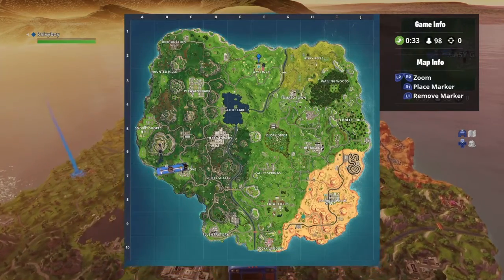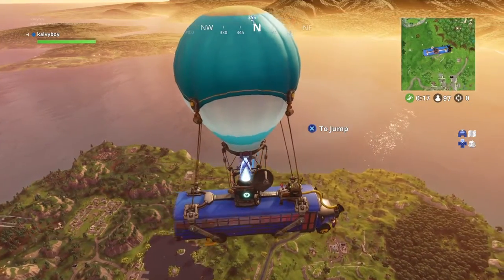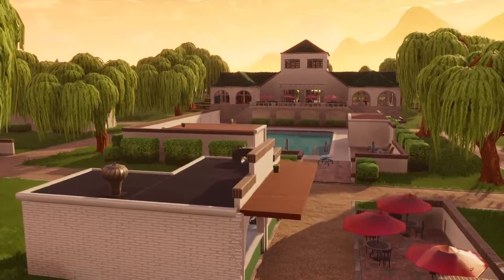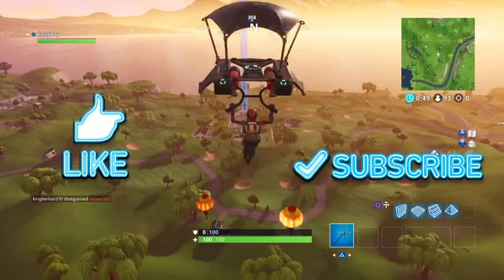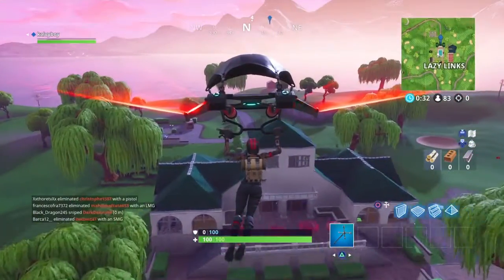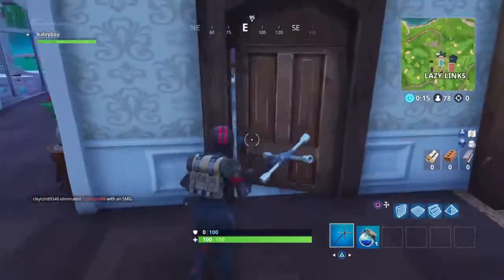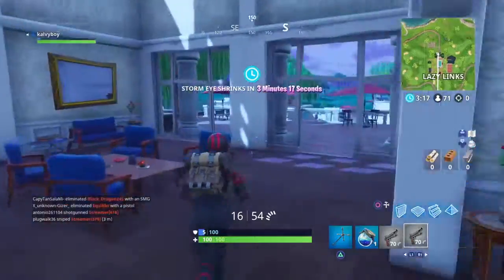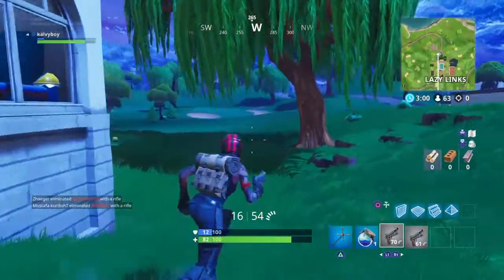Season 5 Week 2 "Secret Battlestar" Location Found!!! - Fortnite Week 2 Challenge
PS4 user - kalvyboy
Xbox user - Kyro Pro Gamer